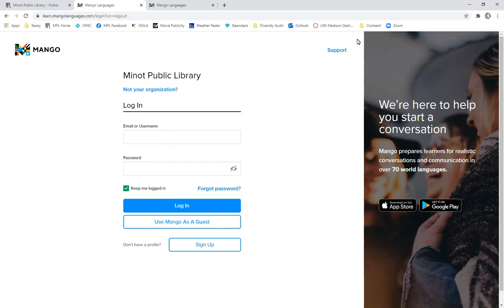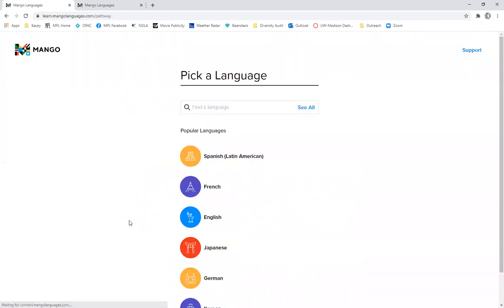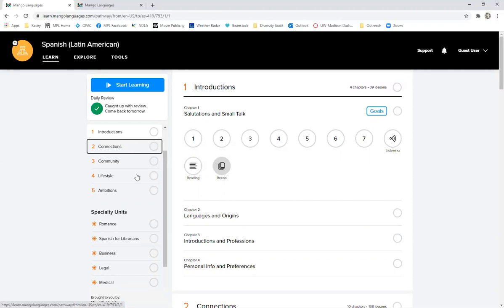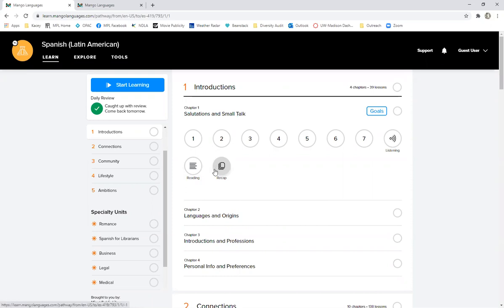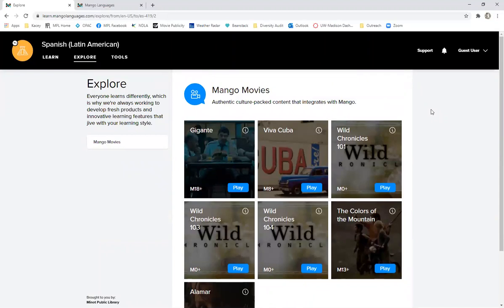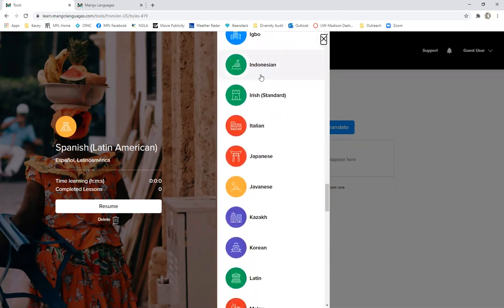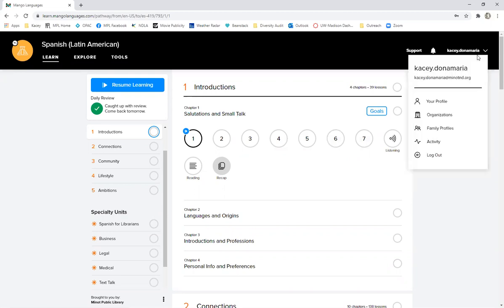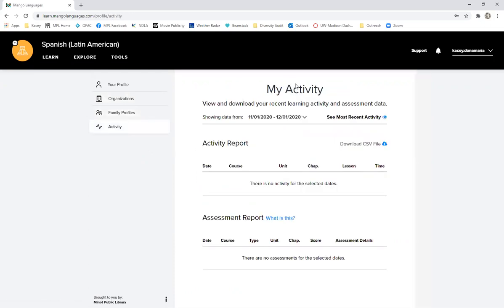12 27 20 Mango Guide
Learning new languages is a great and fun way to learn about the world, improve a resume, and it makes for an amazing New Year’s Resolution! With access to Mango Languages through the MPL you have FREE access to tons of different languages to learn! It is all at your own pace and did I mention, it’s free?! So come learn about Mango!